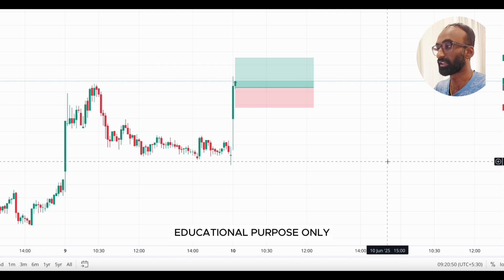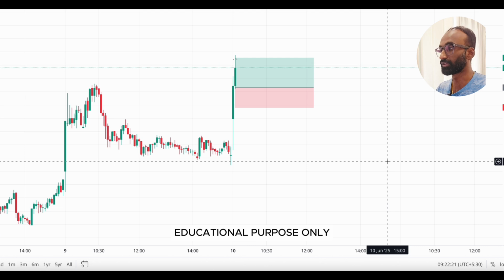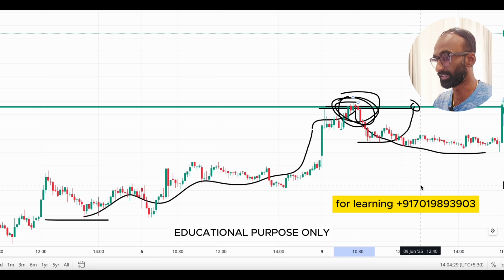Intraday trading live analysis today | No indicators | Darshan Tech